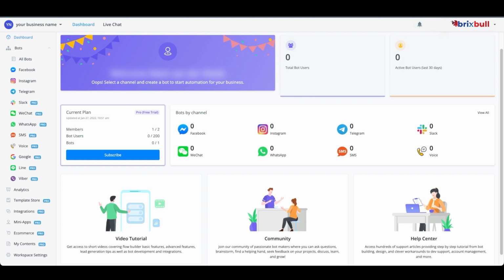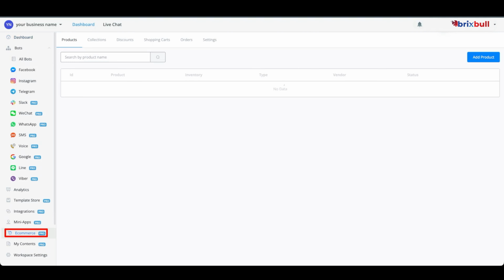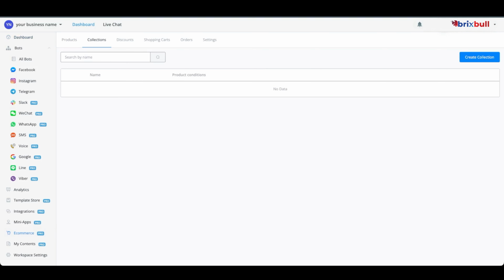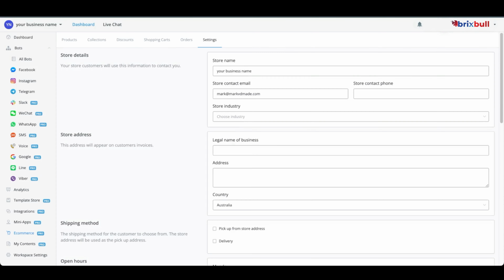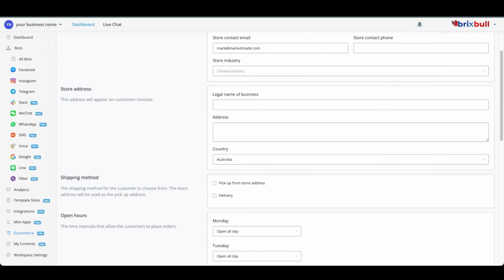Brixbull's Smart Chat Bot Strategies: Maximizing Sales with the Ecommerce Section Overview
Welcome to BrixBull's YouTube channel, where we're reshaping the way you approach Ecommerce! In this tutorial, we'll provide a detailed overview of Smart Bot's Ecommerce Section, the game-changer in lead generation and automated lead closing for online retail. Discover how to revolutionize your marketing game and enhance your Ecommerce experience.

🚀 What You'll Learn:

Step-by-step exploration of Smart Bot's Ecommerce Section features.
Tips and strategies to optimize your online store's performance with Smart Bot.
Real-world examples showcasing the impact of the Ecommerce Section on sales and customer engagement.
🌟 Key Highlights:

Understanding the functionalities and capabilities of Smart Bot's Ecommerce Section.
Navigating the interface to seamlessly integrate Smart Bot with your online store.
Customization options and advanced features for maximizing Ecommerce efficiency.
🌐 About BrixBull:
BrixBull is committed to reshaping the SaaS landscape, and Smart Bot is at the forefront of this revolution. Explore the endless possibilities of the Ecommerce Section for personalized and efficient online retail experiences.

👨‍💻 Who Should Watch:
Perfect for Ecommerce business owners, marketers, and anyone looking to enhance their online store's performance with Smart Bot's Ecommerce Section.

Have questions or want to share your Ecommerce Section success stories?